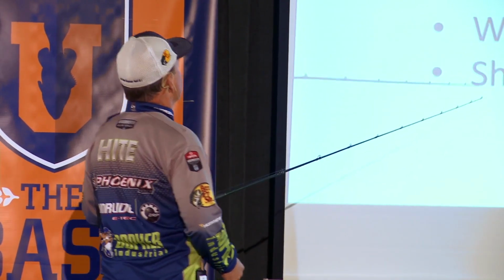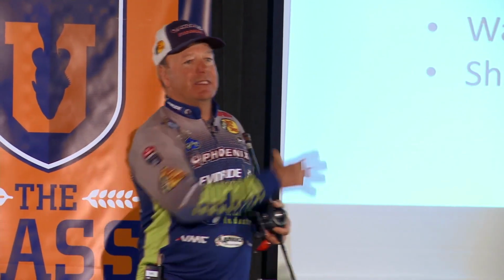THE Most Important Thing About Catching Bass Is...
You can have a $70,000 bass boat, $10,000 of electronics and the most popular tournament-winning baits from the Googan Squad, but there's one element that is 100% the most important to catching bass. In this bass fishing video, Davy Hite talks about how to locate bass after the spawn. Where do fish go after they spawn? to find out.